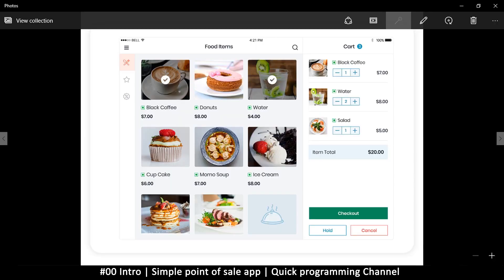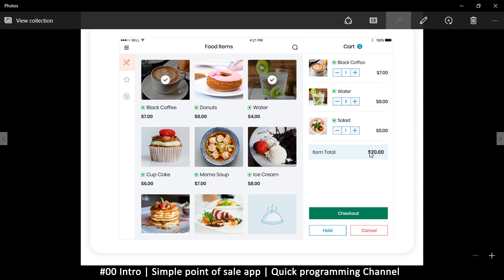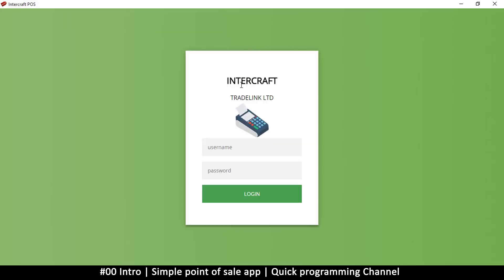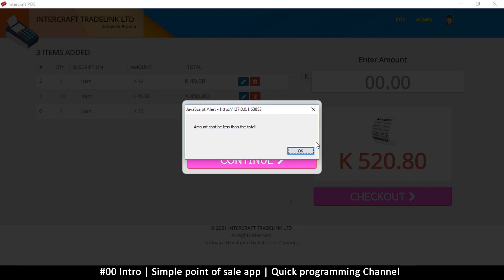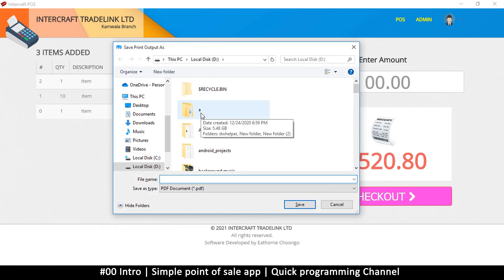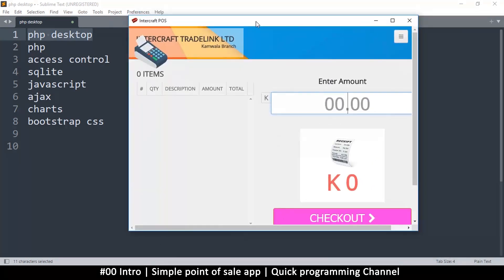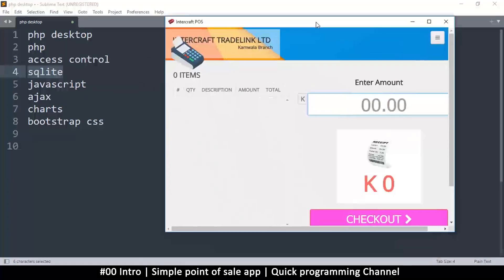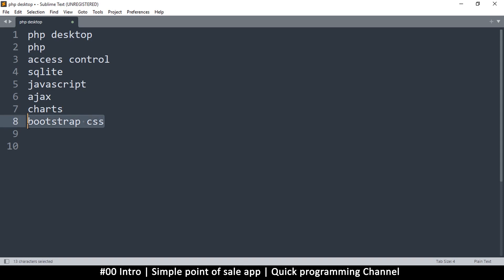#00 Intro | Simple point of sale app in php & javascript | Quick programming tutorial